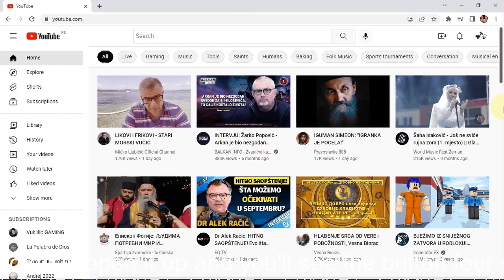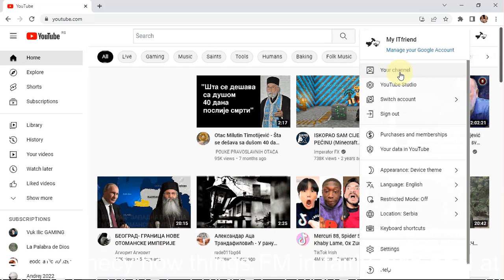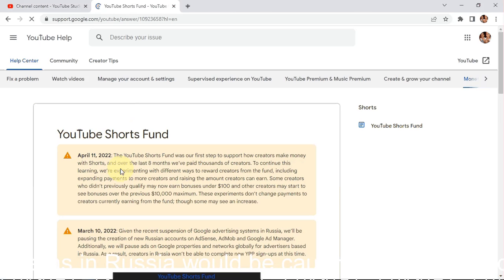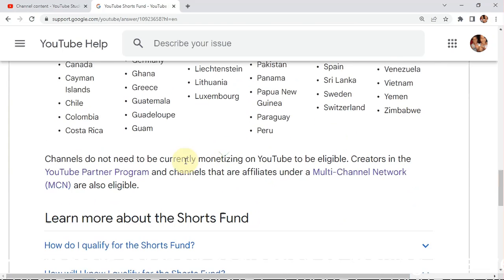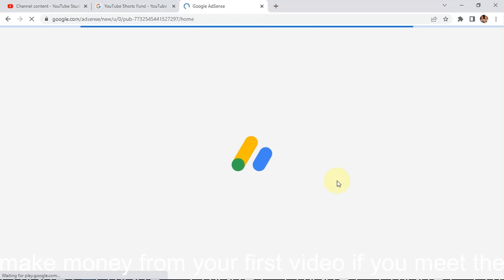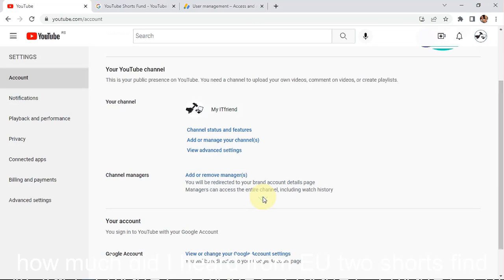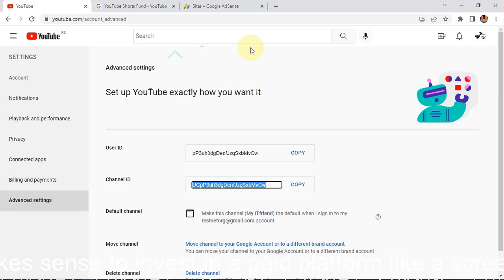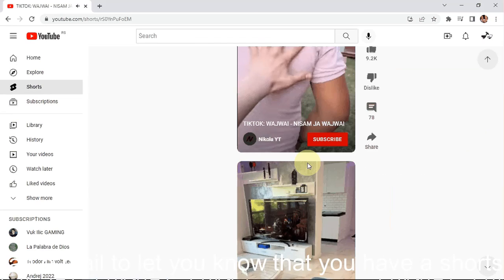How to Monetize Youtube Shorts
In this video My ITfriend present to you How to How to Monetize Youtube Shorts

-~-~~-~~~-~~-~- Pls watch our video tutorials:
Create A Lottery System In Excel And Analyze The Results With Statistics!